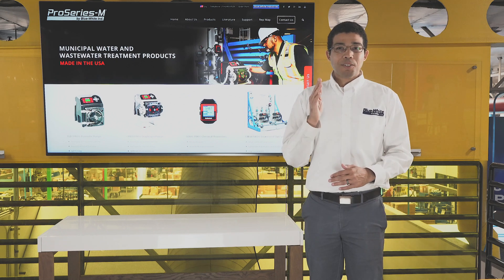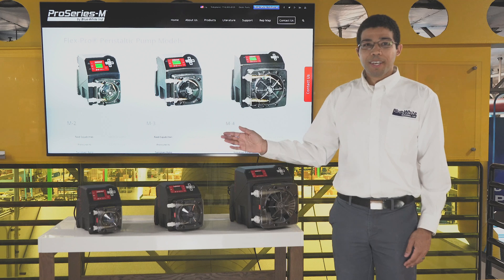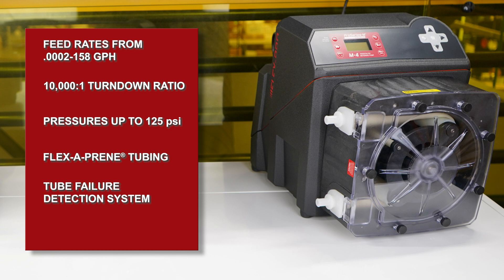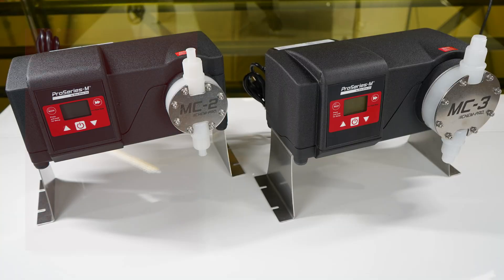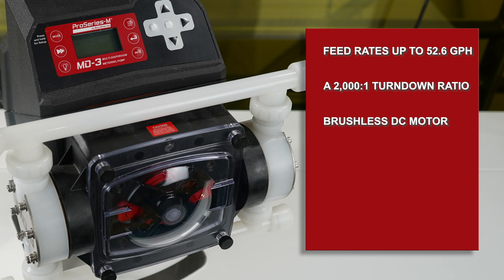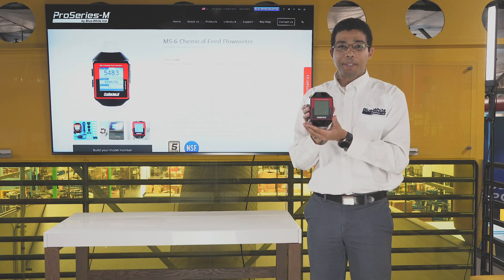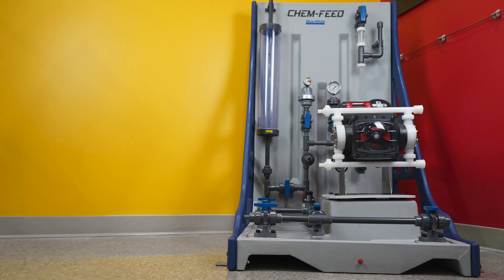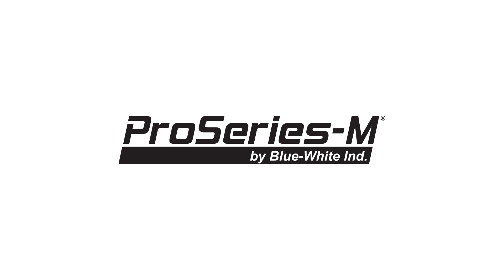ProSeries-M® Line from Blue-White Industries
ProSeries-M® line of municipal water treatment equipment available from Blue-White Industries.

Blue-White Industries manufacturers peristaltic, diaphragm, multi-diaphragm metering pumps as well as flowmeters for Municipal Water and Wastewater treatment applications.

Made in the USA, Continuous Innovation, Exceptional Customer Service.